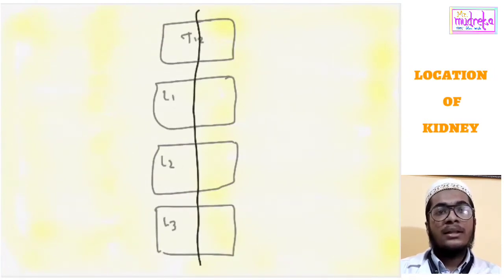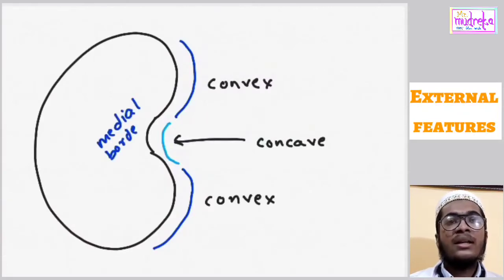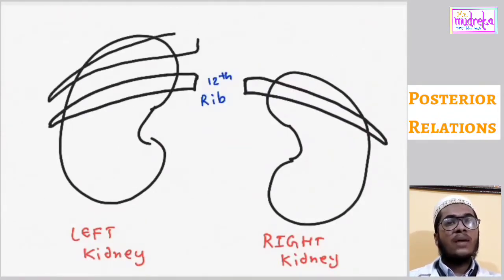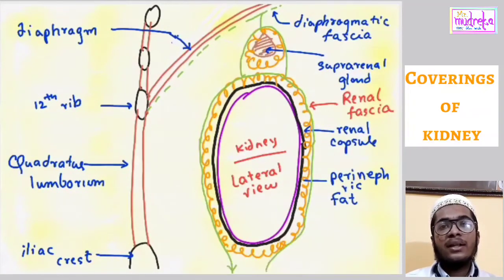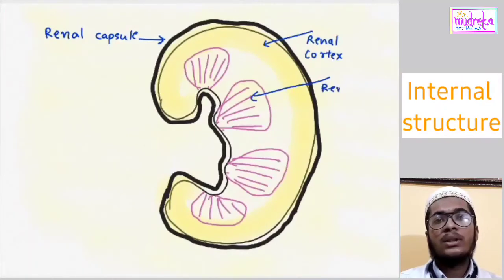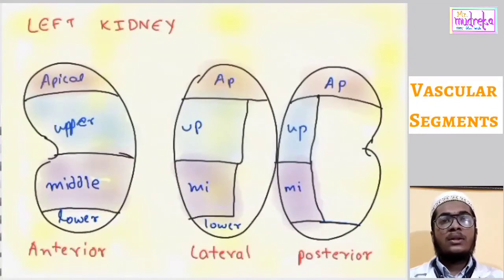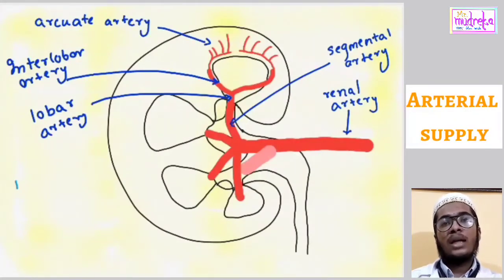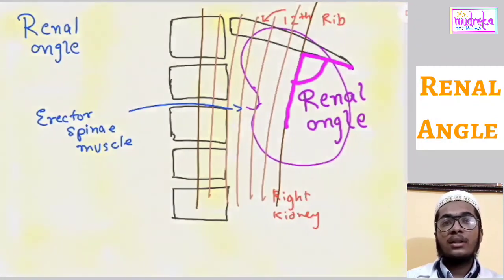Gross Anatomy of Kidney for Exam revision with diagram by MNB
Gross Anatomy of kidney
A quick revision at ending
With colourful diagram
Source : Anatomy by Vishram singh